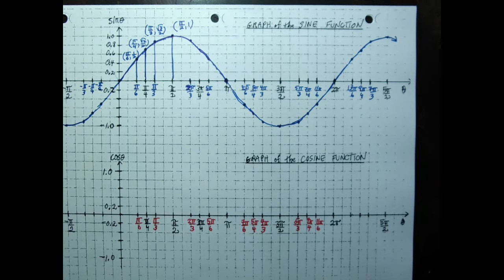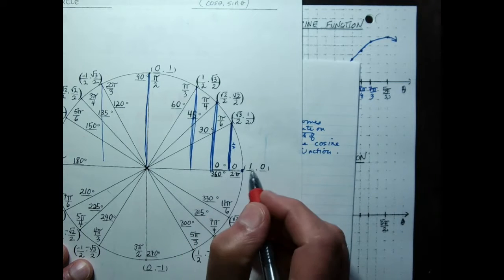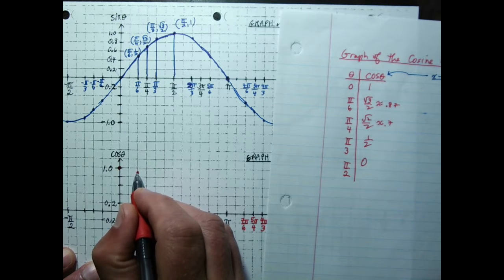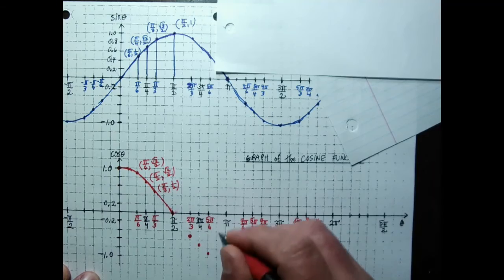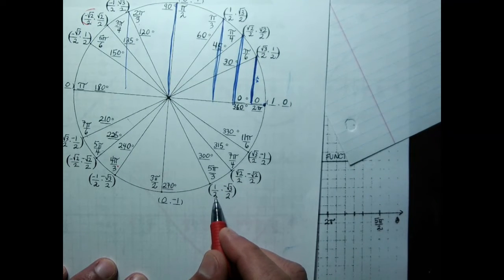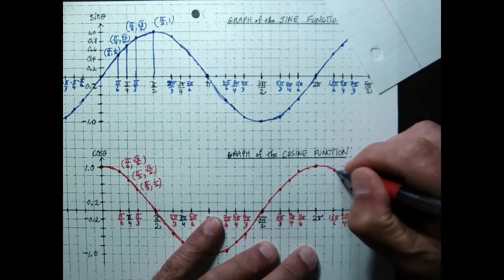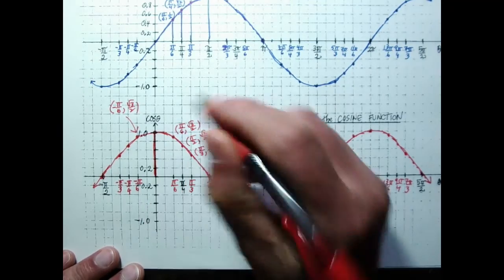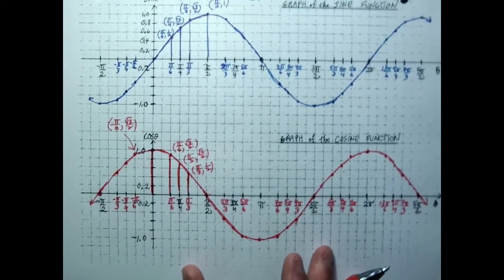MATH 95 8.1 Graph of Cosine Function (166)